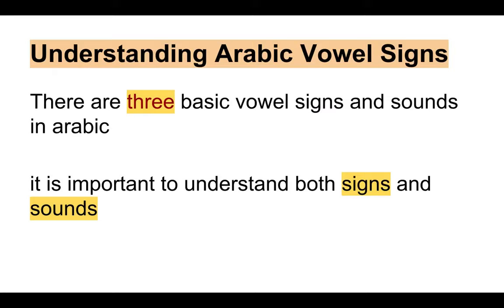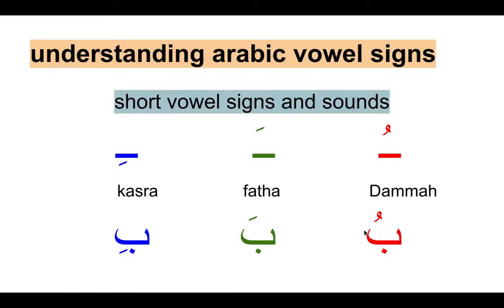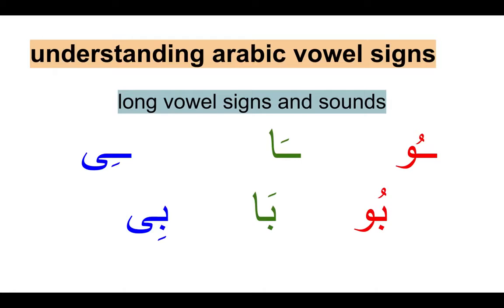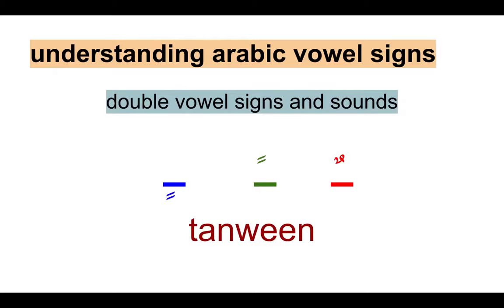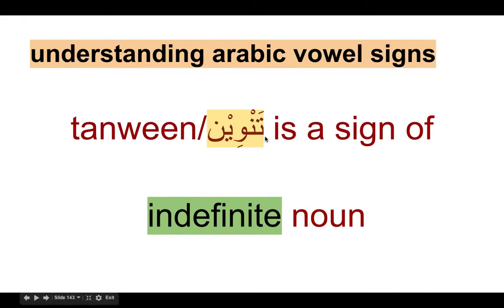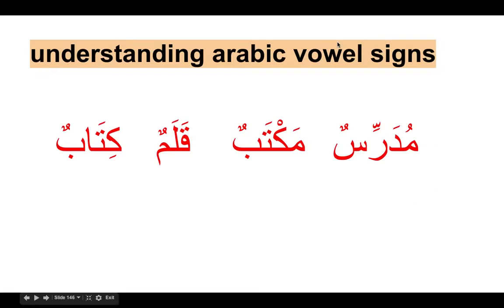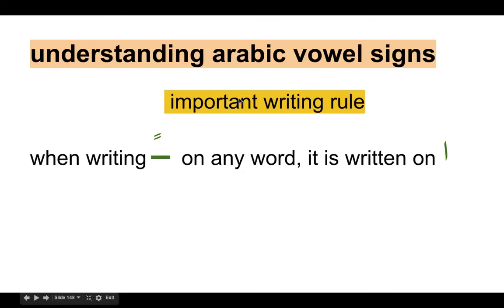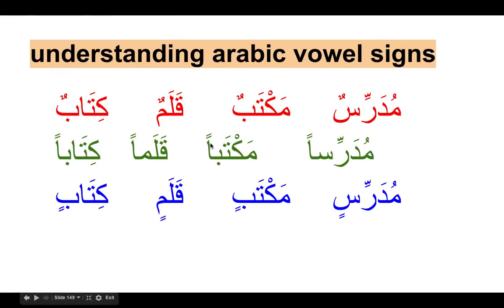MADINA BOOK 1 FULL COURSE Class 2 Arabic Vowel Signs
understanding arabic vowel signs
Why Learn Quranic Arabic? So, why would you want to learn Quranic Arabic? If you’re truly dedicated to fully understanding all of the teachings within the Quran, then you’ll absolutely need to learn Quranic Arabic to do so. While this religious text has been translated into other languages—including English—you lose out on some of the intricacies of the meanings if you don’t read it in the source language. This is one of the most important reasons to learn the Arabic language to understand the Quran. Learning Tips So, what exactly is the best way to learn this special form of Arabic? You may be a little overwhelmed at the prospect of learning an entire new language just to read the Quran, but it’s easier than you think. Follow these tips to improve your overall learning experience and success: • Learn the Tajweed – In order to prevent mispronunciation of words and terminology in the Quran, readers of the book must follow certain recitation rules called tajweed. These recitation rules were created to replicate the way the prophet Mohammed recited the Quran. Start learning the tajweed early on so you can apply them to your own recitations. This can also help you understand recitations from other people to better improve your chances of success in learning the language. • Study Basic Grammar – As you start learning Quranic Arabic, the most important thing is to study first is basic grammar. While it’s true that it might take years for you to learn and memorize the entirety of Quranic Arabic’s grammar, you can get a good initial grasp within the first few hours of study. When you focus on learning basic grammar first, you can piece together full sentences and start understanding their meaning earlier. • Study Arabic to English (or your native language) – Since you are learning Quranic Arabic to read the Quran, it’s most important that you focus your energy on learning how to translate Arabic to English, or your native language, and not the other way around. Since you’re not trying to learn conversational Arabic, you don’t need to spend any time or effort trying to learn how to ask for directions or order food, saving yourself more time in the long run. As such, only focus on learning the principles behind translating Arabic to your native language. • Study Quran-specific Terminology – As with most religions, the Quran contains many religion-specific terminology and vocabulary that you don’t experience much in day-to-day life. As such, it’s important that you spend your time and effort into learning Quran-specific terminology. It’s also true that much of the vocabulary in the Quran is repeated often throughout the text. In fact, did you know that only 300 words make up over 70% of the entire book? If you learn those 300 words early, you’ll be able to read the Quran quite simply. But It’s Hard to Learn Quranic Arabic Right? To be able to understand the Quran – This should be your first milestone. And, this is one that will give you immense satisfaction when you achieve it. Contrary to what I told you about achieving absolute mastery over the language, this is an easy task. I am talking about being able to understand most of the verses of the Quran in Arabic. You might not yet be able to speak Arabic fluently at this level. But when you read the Quran with the aid of a translation, knowing the Arabic grammar and words, gives you a whole new level of insight into the meanings. I’ll try to give my honest opinion here. I’ve been learning and trying to improve my Arabic for more than 9 years. I have also taught it and watched people learn. And the answer to the question depends on what level of Arabic you are looking to achieve. 1. To achieve complete Mastery – It is something I would put in the region of ‘very very difficult’. I don’t think that is an exaggeration. I say this because Arabic is not like other languages. And even most native Arabs can’t speak with perfect I’rab (the word suffix system in Arabic). If you pay attention you find that in colloquial Arabic they don’t pronounce the word endings most of the time. To be fair to the native speakers, you could say that people don’t speak with the complete I’rab anymore. But, that was the way classical Arabic was spoken, but even then, people used to make mistakes. And that was seen as a huge embarrassment. There is even a word for making mistakes in I’rab – al-laḥn مرحبا marḥabaHello! صباح الخير ṣabāha l-ḫairGood morning! (sg/pl) يوم سعيد yawmun sa ʾīdHello! (sg/pl) مساء الخير basāʾa l-ḫairGood evening! (sg/pl) ليلة سعيدة أنا لا أتكلم العربية ʾanā lā ʾtakallamu l-ʿarabiyyahI don't speak any Arabic. أنا لا أفهم هذا ʾanā lā ʾafhamu hāḏāI don't understand that. (m/f) هل تتكلم. ؟ hal tatakallamu... ?Do you speak …? هل يتكلم أحد ما هنا. ؟ hal yatakallam ʾaḥadun mā hunā... ?Does anyone here speak .? الإنجليزية al-ʾinğlīziyyah الفرنسية al-faransiyyah من فضلك, أكتب هذا!